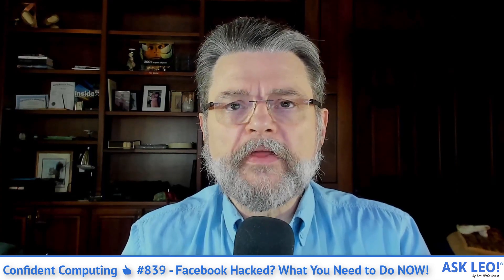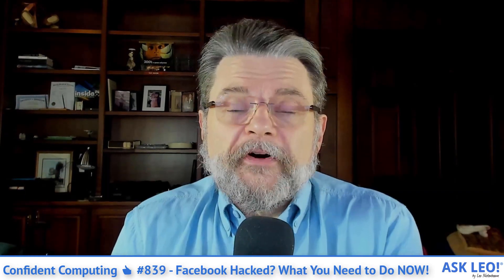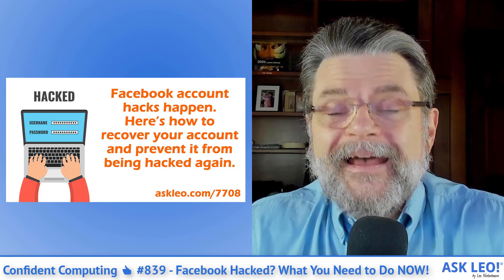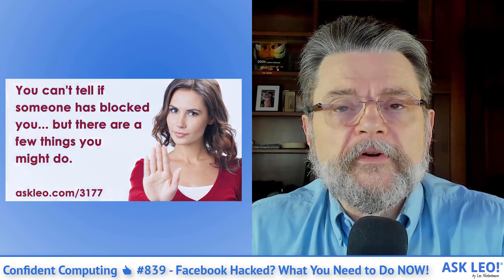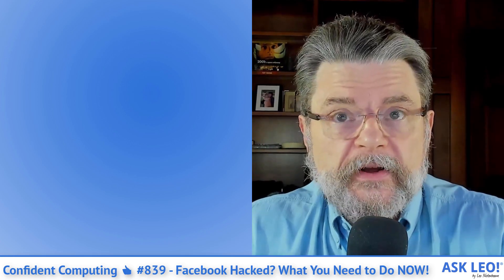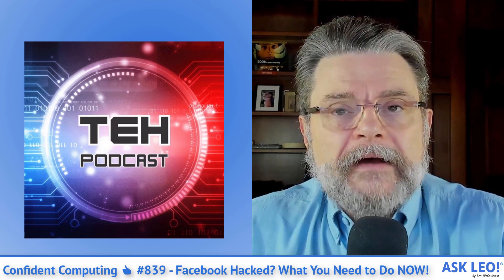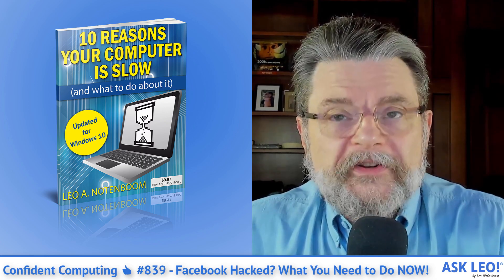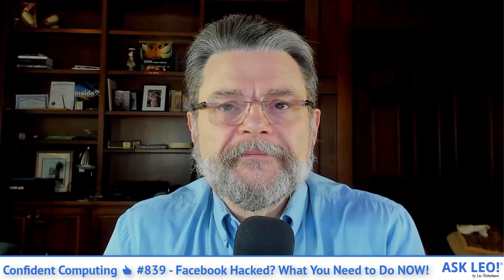Confident Computing 👍 #839 - Facebook Hacked? What You Need to Do NOW!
Your video summary of this week's Ask Leo! newsletter: Confident Computing #839

Featured Article:
😱 Facebook Hacked? What You Need to Do NOW!

This Week's Articles:
✔ Can I Tell If Someone Blocked My Texts and Email?
✔ Are the Free Microsoft Office Alternatives for Windows 10 Any Good?
✔ Why Did My Security Software Not Detect a Virus on My PC?